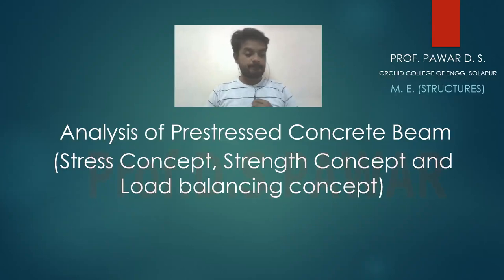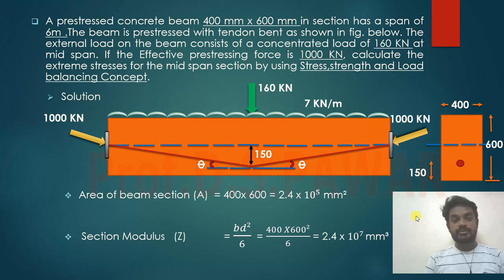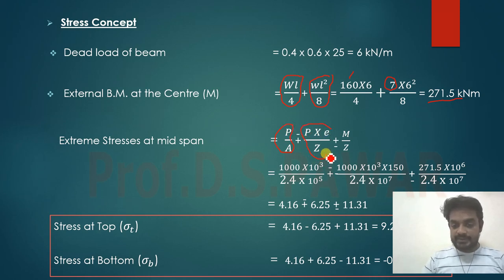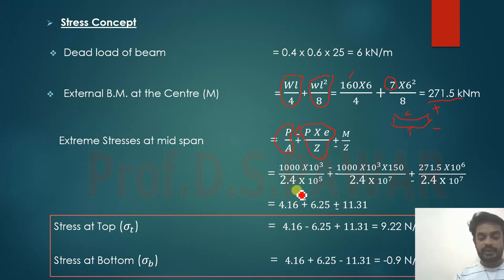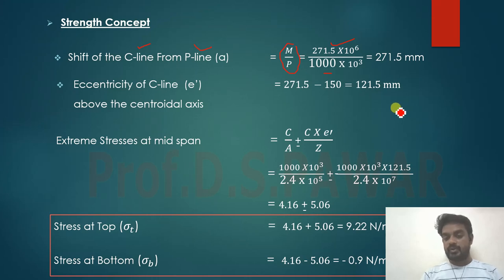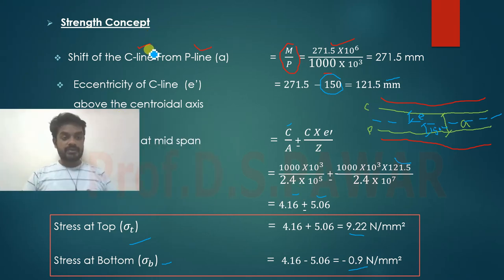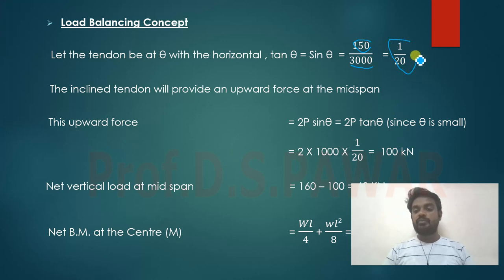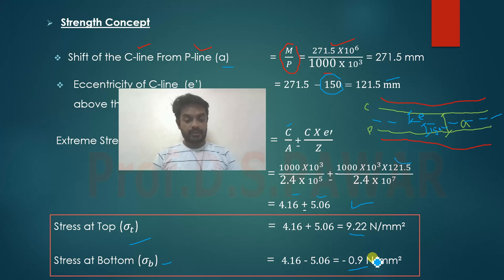Stress ,Strength and Load balancing Concept